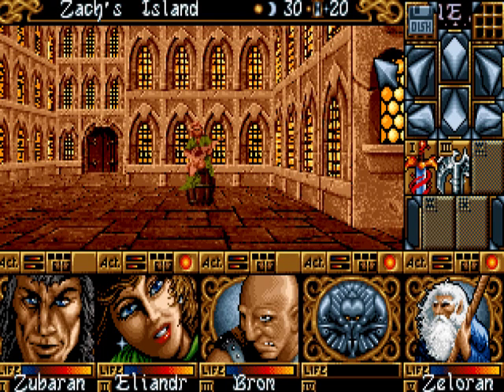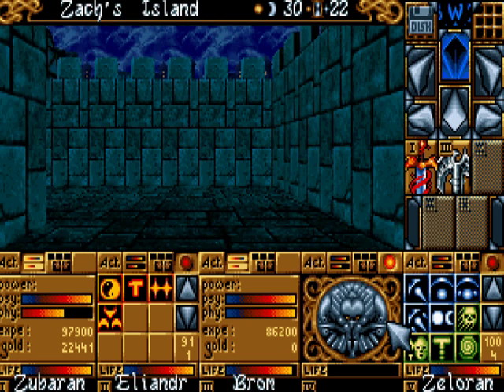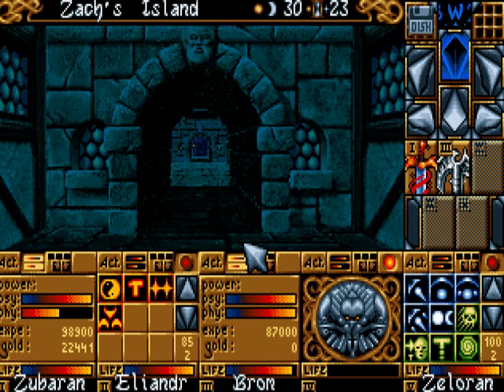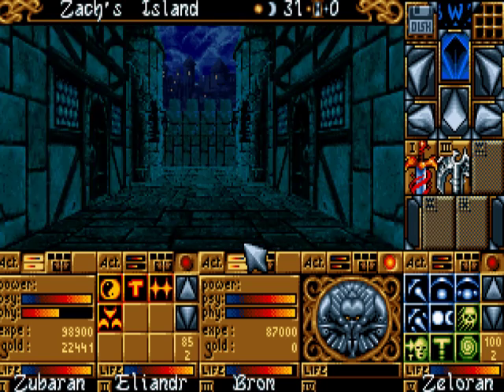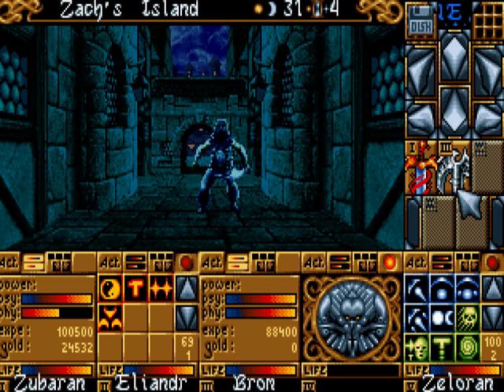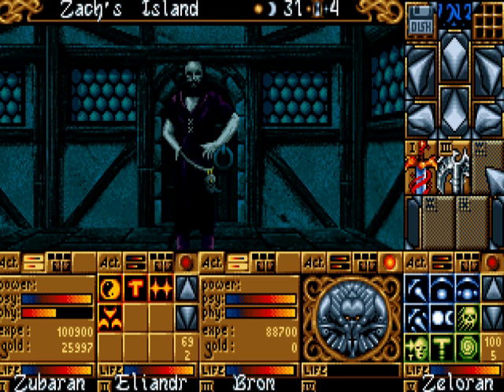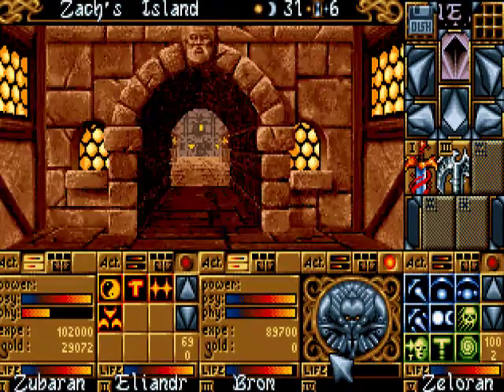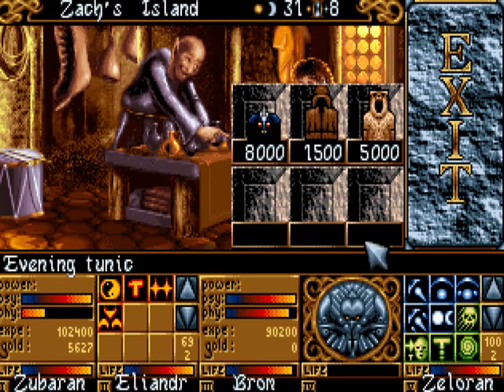Let's play Ishar 2 27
Ishar 2 walkthrough with comment / sprievodca hrou Ishar